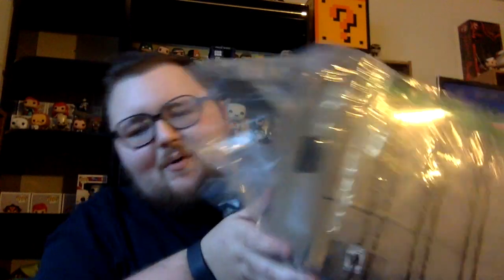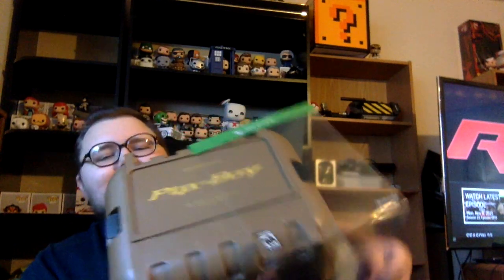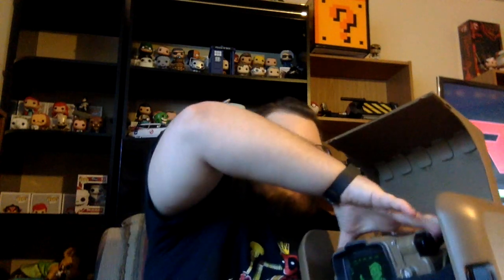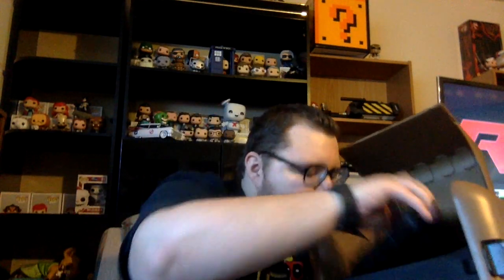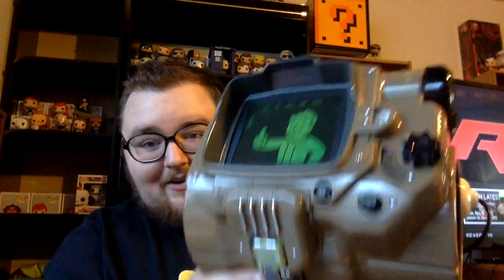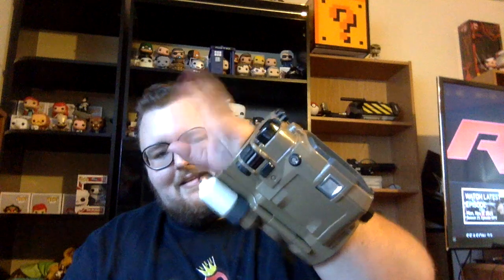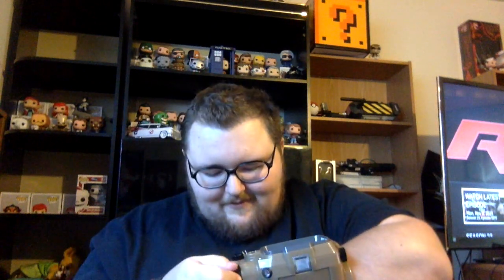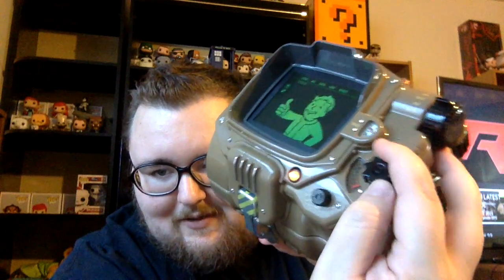To The Wastelands!- Fallout 4 Pip-boy Edition Unboxing (Couch Potatoes Ep. 33)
Doing Something a little different.  Unboxing a video game!